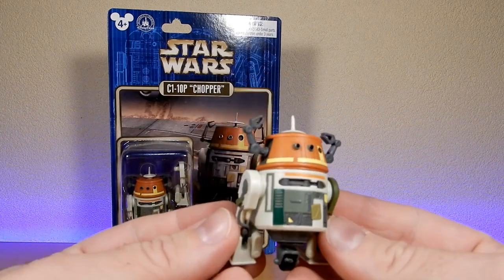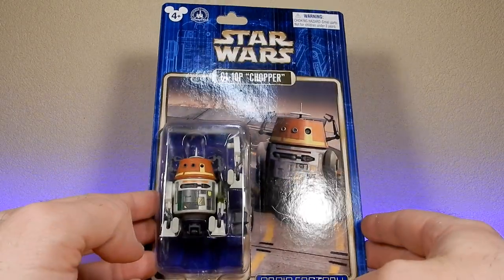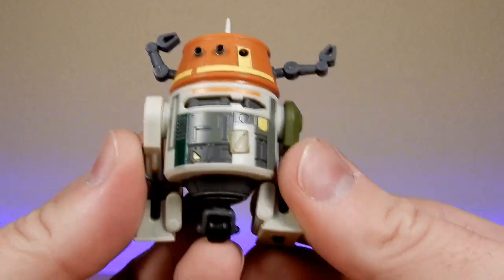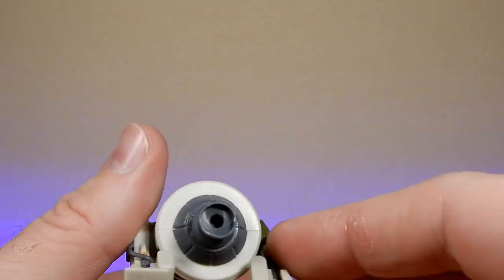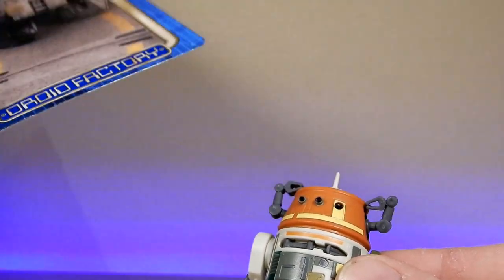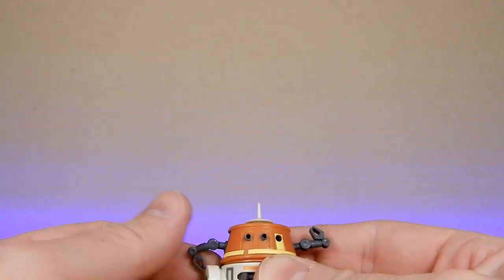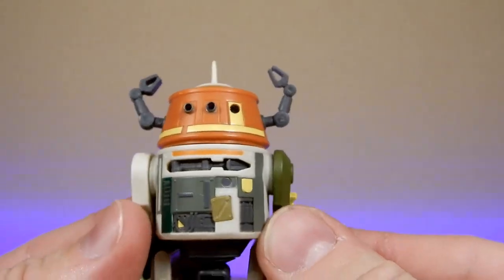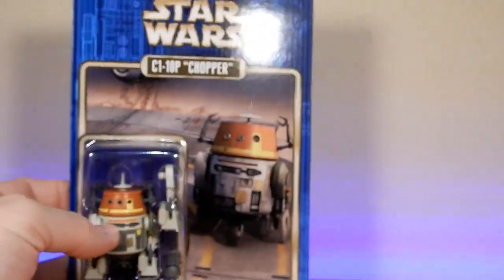CHOPPER (C1-10P) - STAR WARS REBELS - DISNEY STAR WARS DROID FACTORY